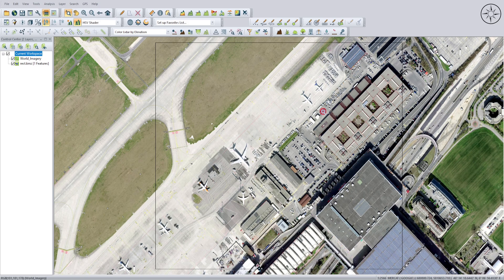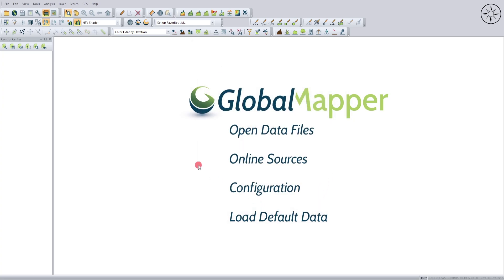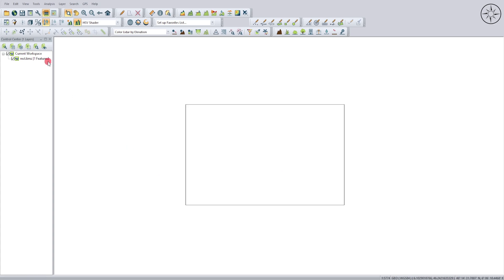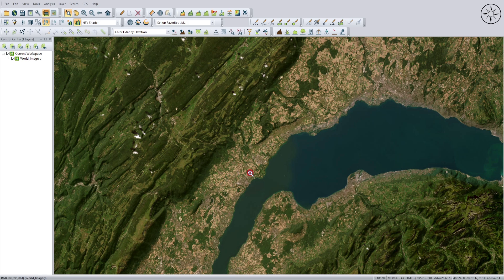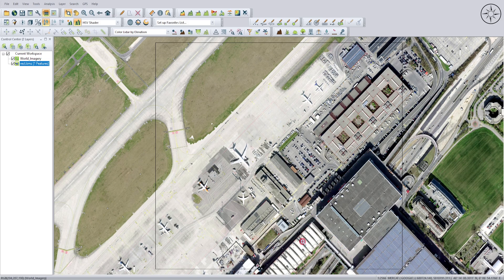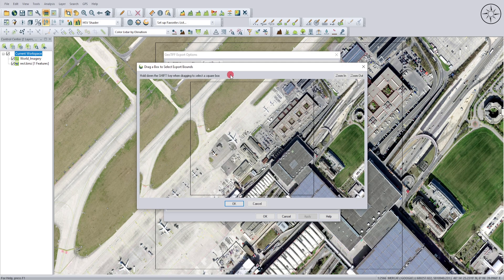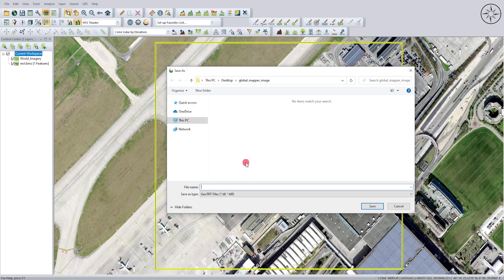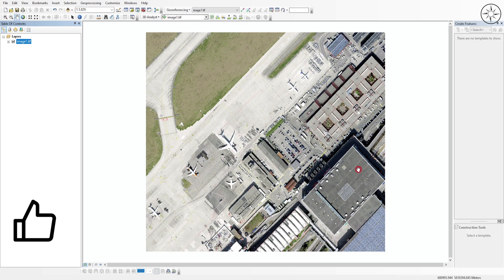Download high resolution satellite image using Global Mapper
This video is a step-by-step tutorial on how to download a satellite image in Global Mapper, using a free available imagery dataset inside of Global Mapper.